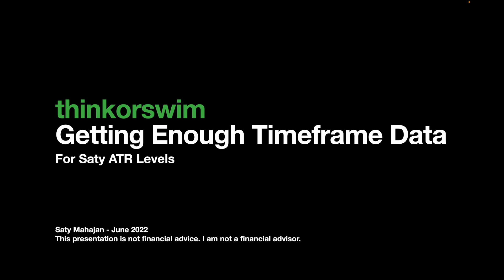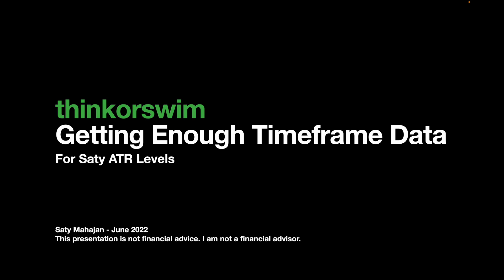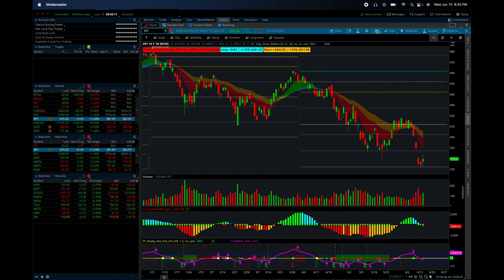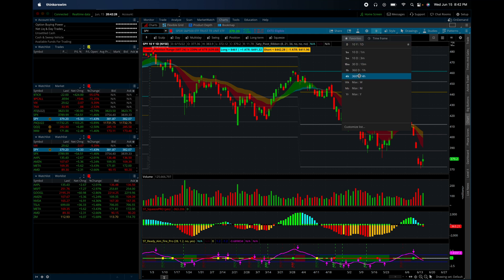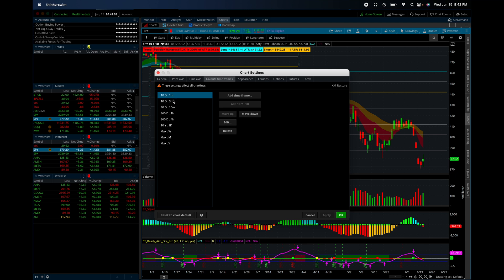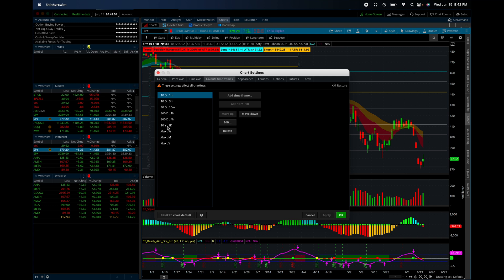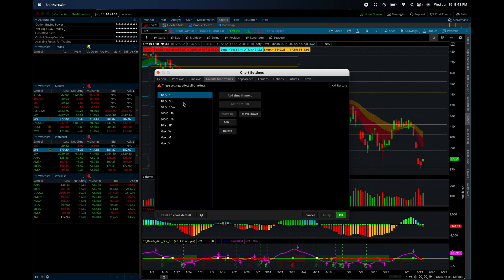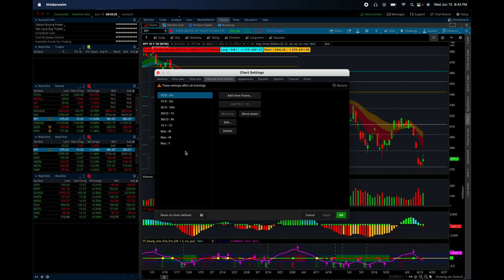Getting Enough Timeframe Data for Saty ATR Levels on thinkorswim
You'll want to set up your timeframes to include enough data to properly calculate Saty ATR Levels. thinkorswim has this little quirk, so I hope the video helps. All my indicators are available on satyland.com